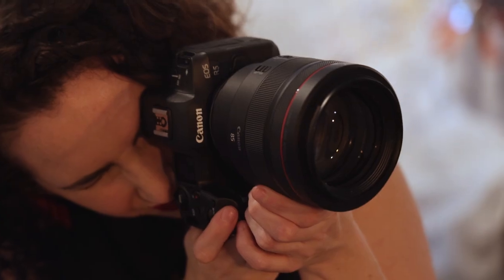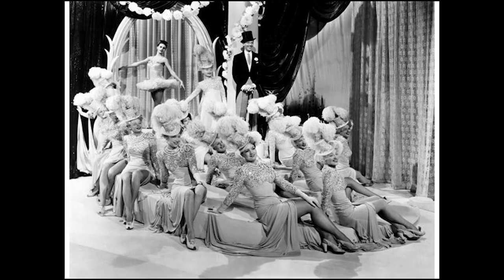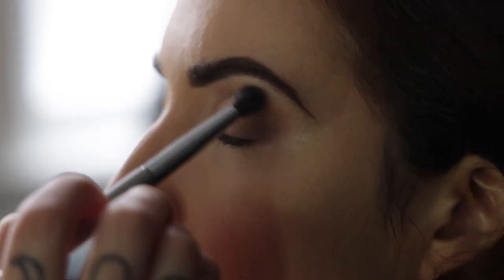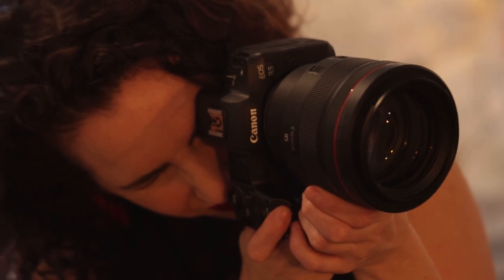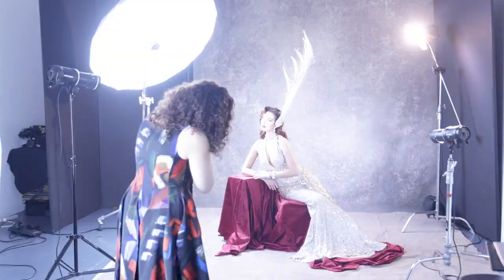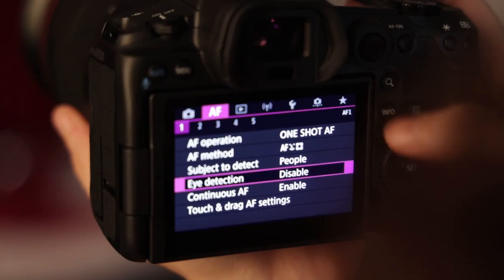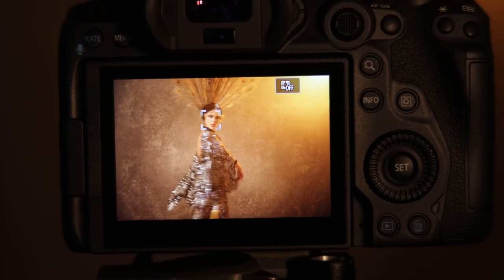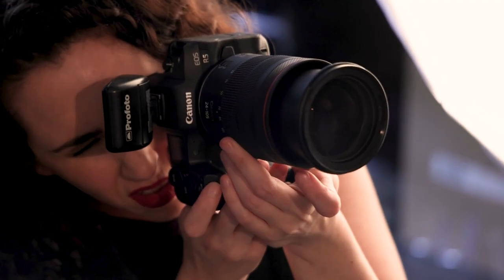Ziegfeld Follies Inspired Fashion Shoots with the new Canon R5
For this array of Vintage Glamour style photos I put Canon’s brand new full-frame mirrorless camera the R5 through its paces — let’s take a look!

If you follow my work you probably notice a few things:

1. I love color
2. I love amazing wardrobe
3. I love amazing hair and makeup
4. I love moody, dramatic lighting
5. I love vintage glamour, Burlesque and the Ziegfeld Follies era which encompasses all of the above!

For those who don’t know, The Ziegfeld Follies was a series of elaborate theatrical revue productions on Broadway in New York City in the early to mid 1900s and consisted of stunning showgirls decked out in beautiful and elaborate costumes.

Inspired by the Folies Bergère of Paris, the Ziegfeld Follies were conceived and mounted by Florenz Ziegfeld Jr., reportedly at the suggestion of his then-wife, the stage actress and singer Anna Held. The shows' producers were turn-of-the-twentieth-century producing titans Klaw & Erlanger. (Source: Wikipedia).

Now you know the history, and why I LOVE it so much!

This may be a creative revue (pun intended) featuring the R5 but make no mistake, my heart belongs to the style! 😃

I love drawing on the past to inspire my future shoots, I find that this makes them even more timeless and increases their longevity.

Thank you Donna Hood of TEASE Production for the AMAZING wardrobe supplied! Her elegant pieces would serve as the foundation of inspiration for transforming the models into era specific characters!

These wardrobe elements helped me to further tell a story with my photos and allowed me to craft my lighting on the fly to adapt to the wardrobes.

For these images I was mainly shooting with the Canon RF 85mm 1.2 and the Canon 24-105mm F4.

The 85mm was perfect for the tight intimate shots with narrow depth of field and the 24-105 was ideal for the wider shots to really capture drama and the full costumes in all their glory.

Using the R5 was really comfortable and effortless, with all the familiar controls we've come to love with the 5D line but with the benefits of mirrorless, tack sharp lenses and fantastic new capabilities.

One of my goals for this shoot was to be able to create fine art prints and thankfully the R5 is more than capable of doing this with it's 45 megapixel powerhouse.

During this non-stop shoot day, I was able to capture 10 different looks and 1500 images. Crazy, I know.

When creating these images I often selected wide apertures to soften the background and bring attention to the intricate detail to the makeup and costuming.

One of the fantastic features of the R5 is focusing with a narrow depth of field. I'm sure we can all attest to that missing that focus and not realizing it until afterwards (ugh epic fail!). Not with the R5. It has amazing face tracking and eye detection autofocus for total precision, even when the subject is moving side to side!

This may sound like an advertisement for the R5 but know that it's a glowing revue (get it). A camera is a tool ultimately to accomplish the final vision, and with this tool I was able to bring my vintage glamour style images to life by capturing rich detail and making sure every photo was exactly how I envisioned it to be -- so I'm happy to share my experience with you!

📸  Gear:

The gear was mixed in all of the shoots but the vast majority of them used the following:

✅ Canon EOS R5 (photos shot using a pre-production model)

🔥 New to studio lighting?